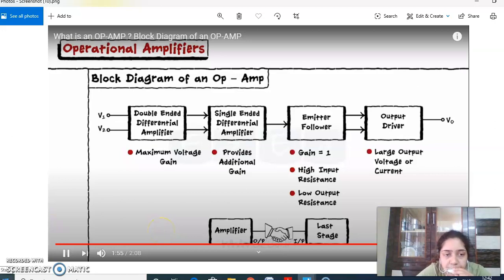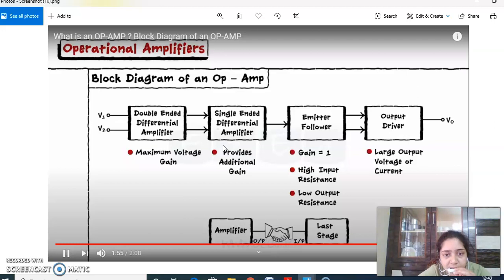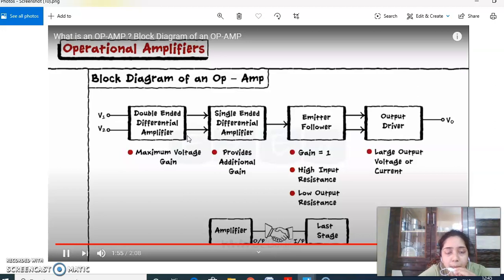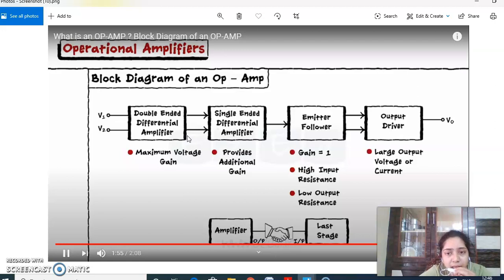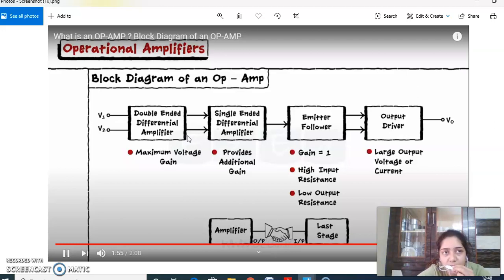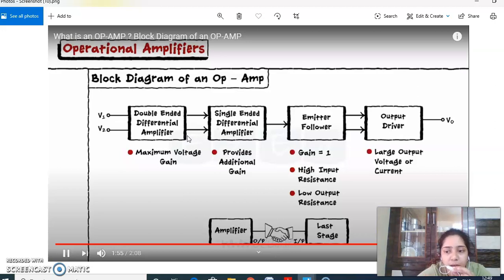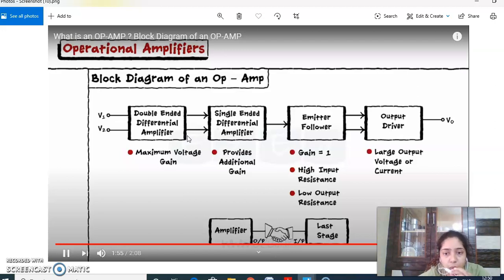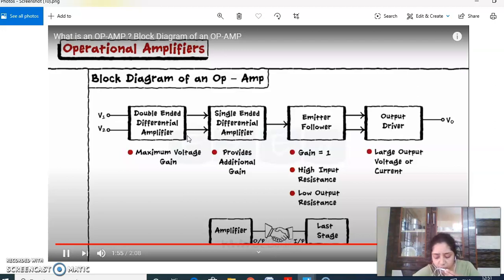video 2 ICA